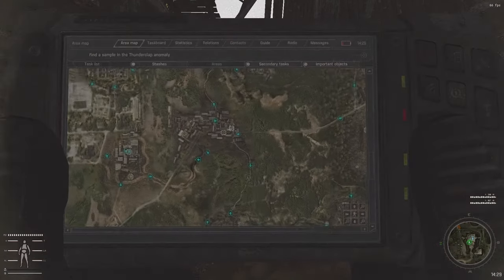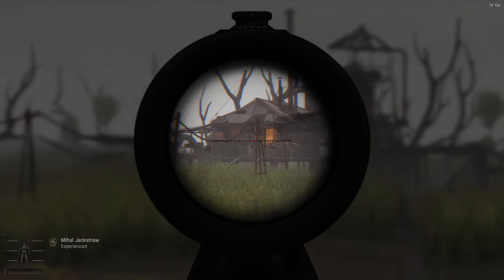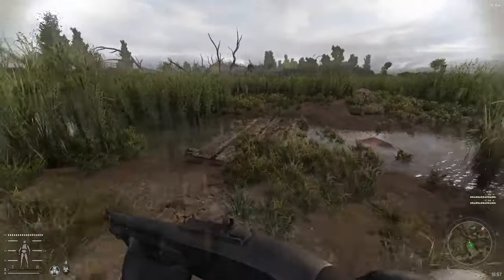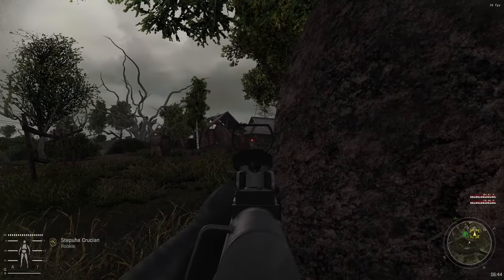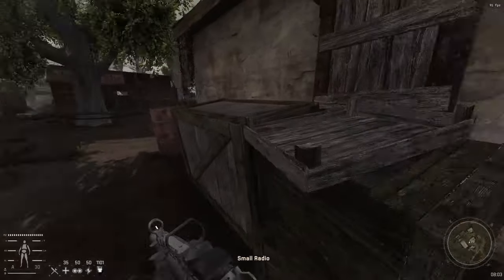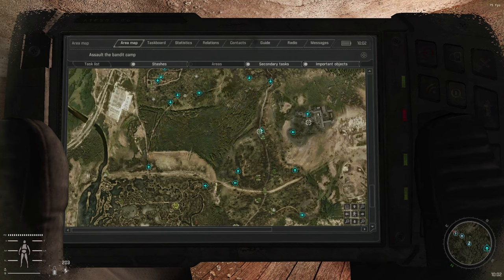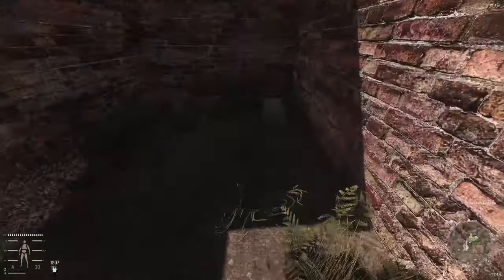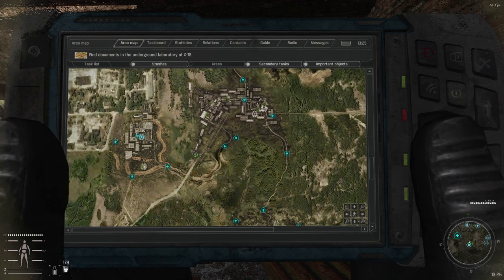Stalker GAMMA Invictus 'Swamp Cleanup' ep.7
In this episode of our Stalker GAMMA Invictus run we will be doing missions in the Great Swamps for clear Sky, dealing with renegades at the pumping station and the town to the southeast, and finishing the first artifact mission for the Ecologists. There are a lot of nail biter moments in this one, but we pull through in the end.

If you want to show your support and appreciation, you can also buy me a drink!